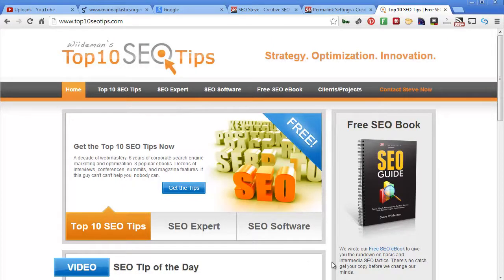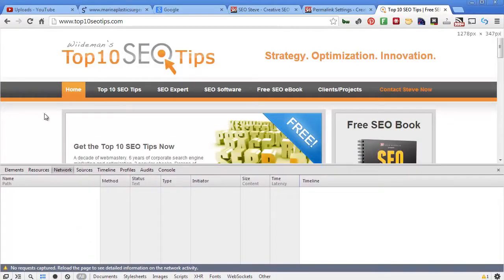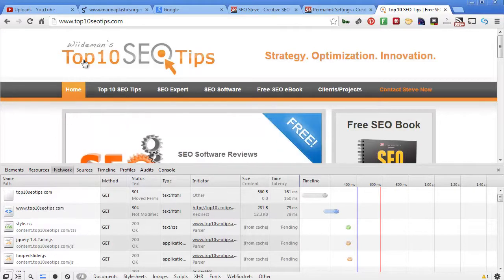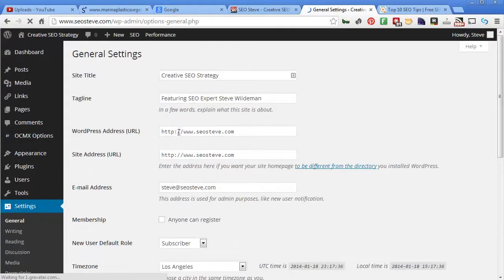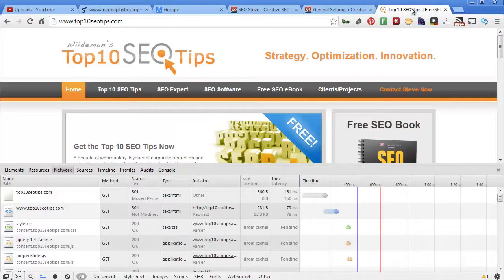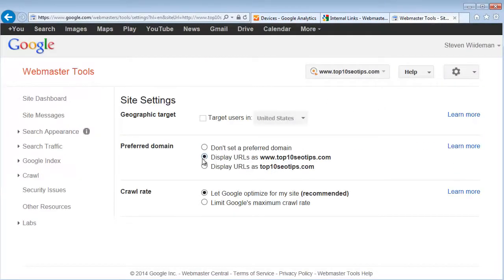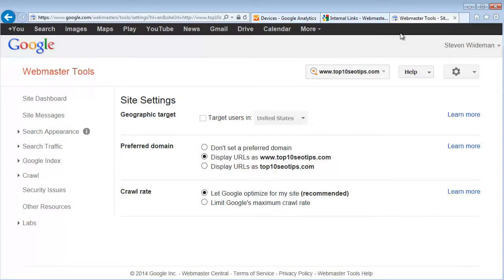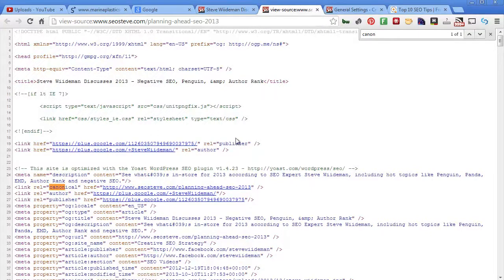How to Set a Preference for www and Use a Canonical Tag (Duplicate Content)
Worried about Google Panda and users linking to both the www-prefix and no-www prefix of your website? In this SEO tutorial, we cover how to set the preference from within Google Webmaster Tools for www (our preferred method) and how using a rel="canonical" tag may help reduce potential duplicate content and indexing issues.